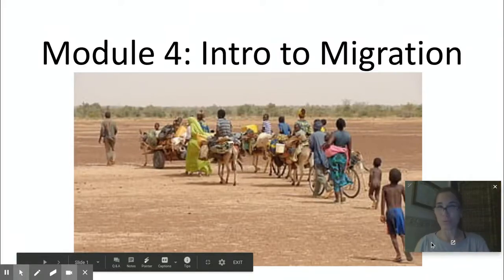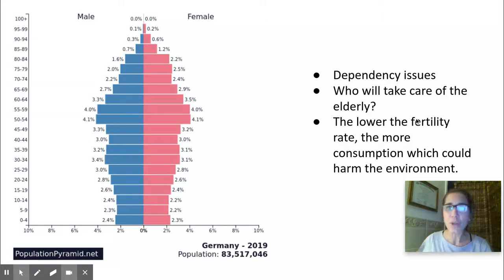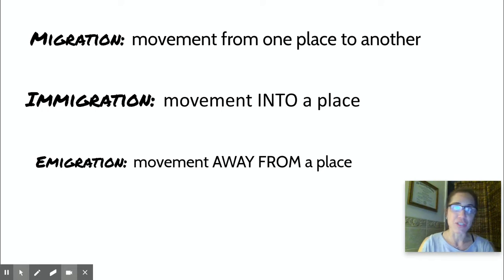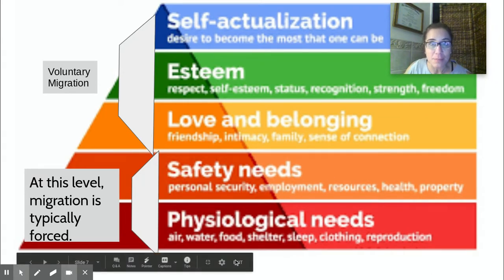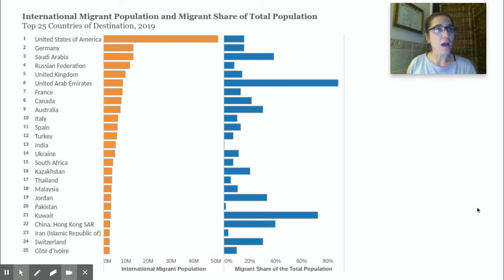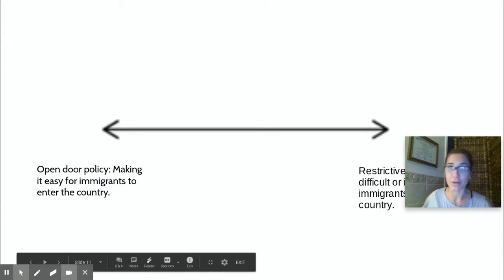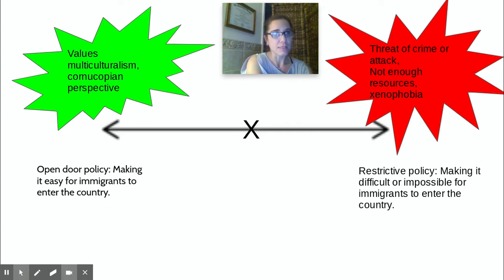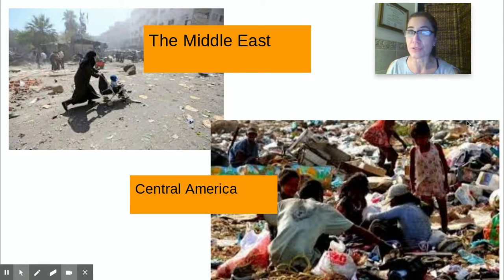Module 4: Lesson 1 - Intro to Migration